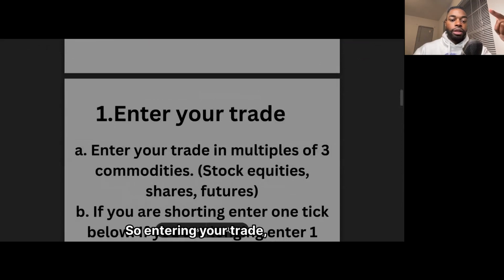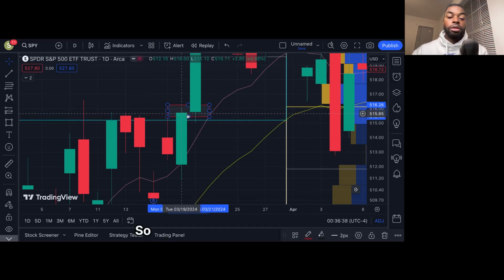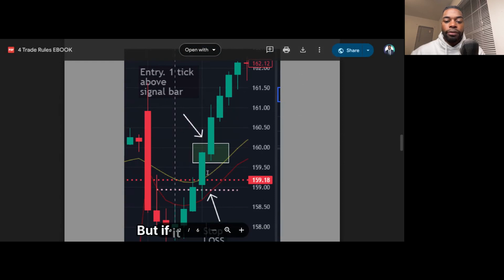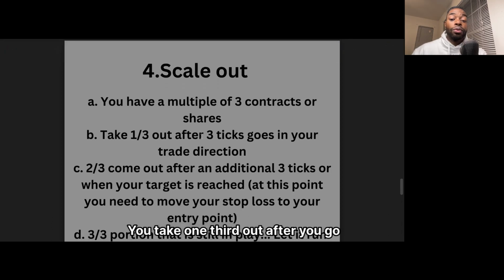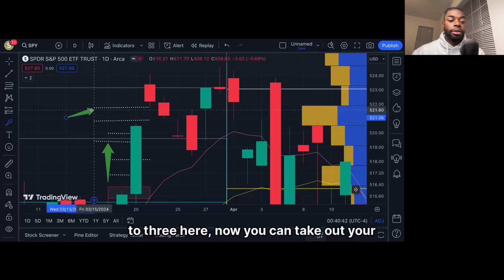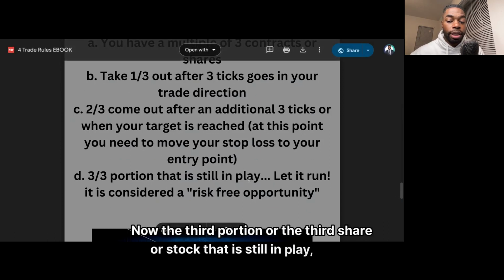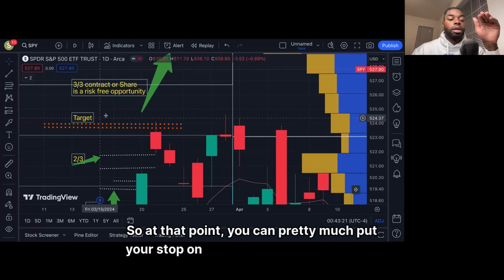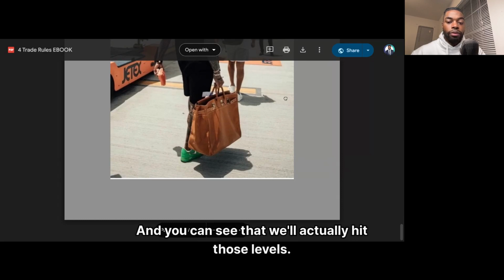How to Enter and Exit a trade: Step by step